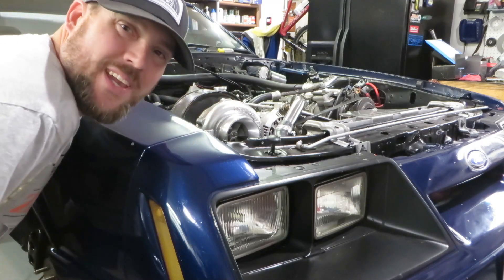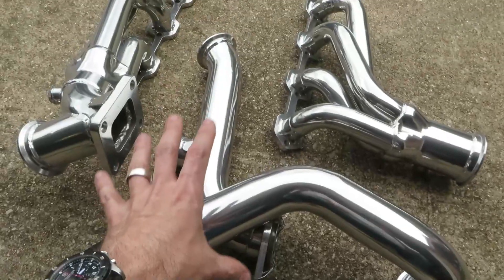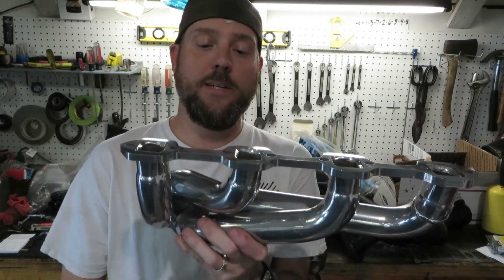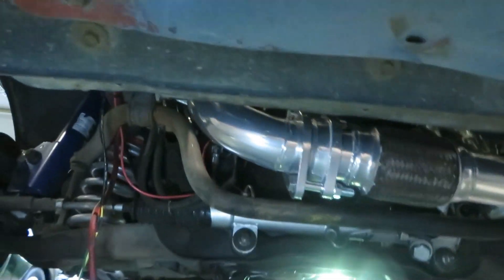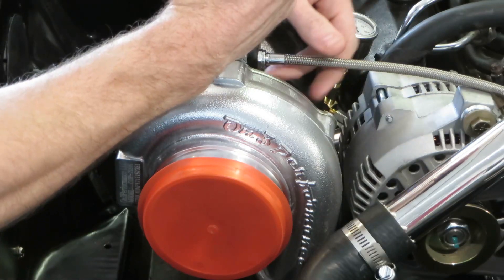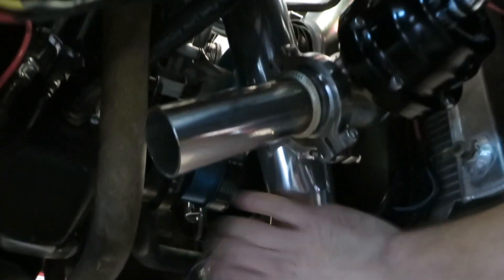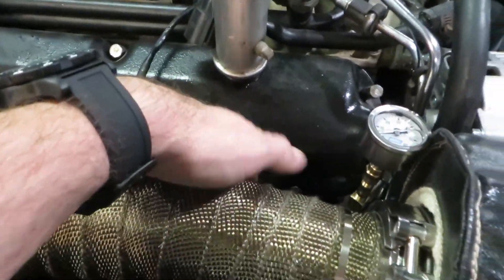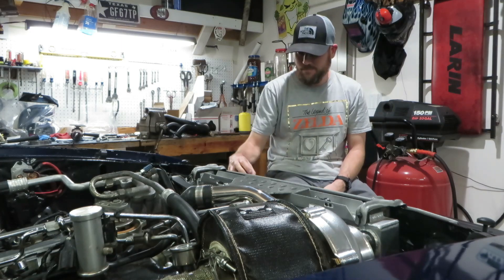FOXBODY On3 Turbo Install - PART 3 - Final Hotside Install - Ceramic Coat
Hot side is back from ceramic coating! In this video we we finalize the install of the hotside. Put on the turbo, the hotside, the wastegate and downpipe  as well as a update on the progress on the turbo install. We prep for the Y-Pipe.

Thank you! Specialized Performance Coat in Arlington